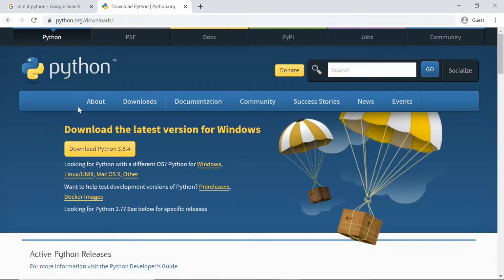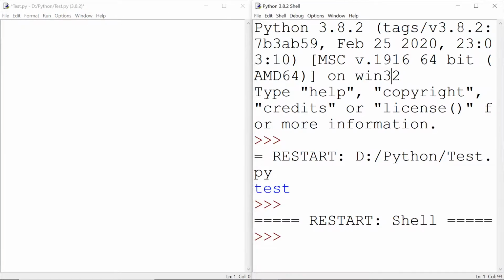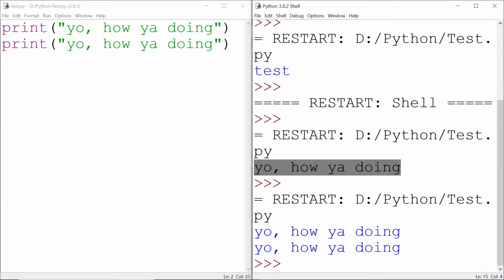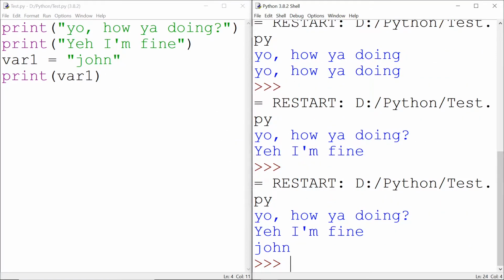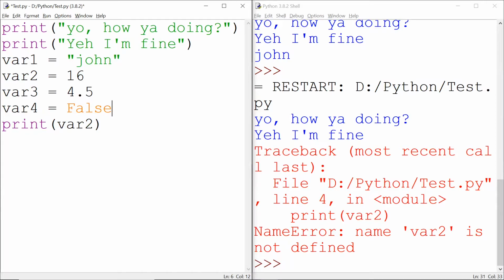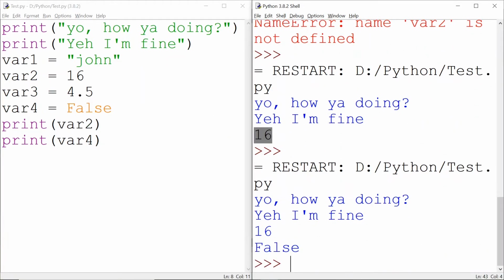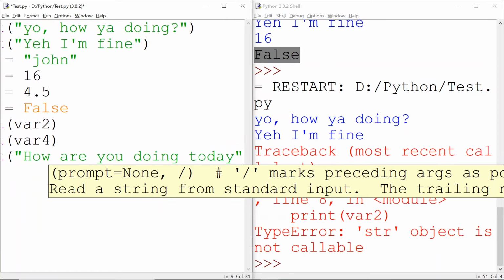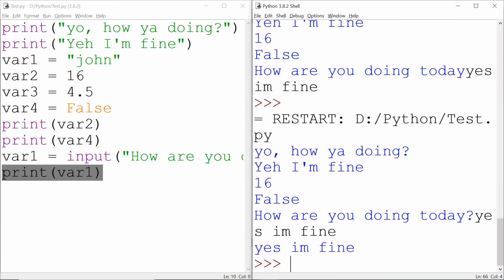Made Easy: Getting started with Python programming?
Best Python Tutorial on the net! Why it's better than other tutorials? Because it's cuts out the rubbish talk and stick to what you need to know! Back to basics for Python. Getting started with Python Coding.